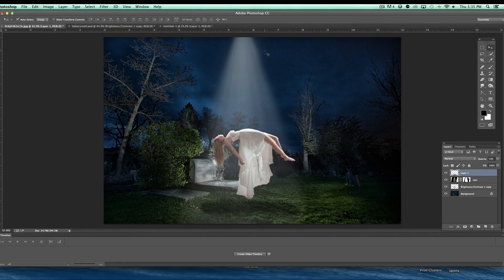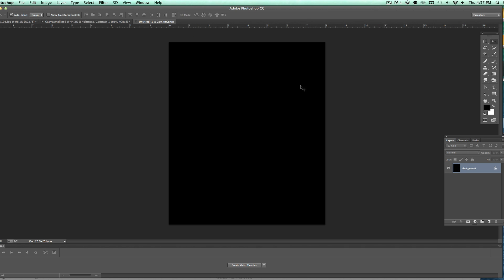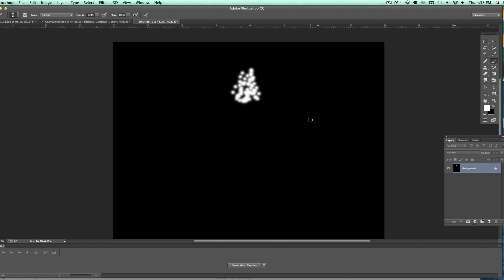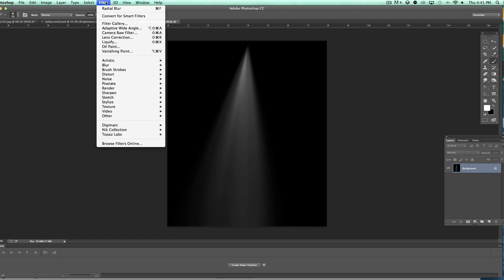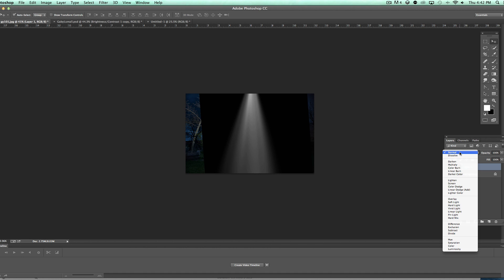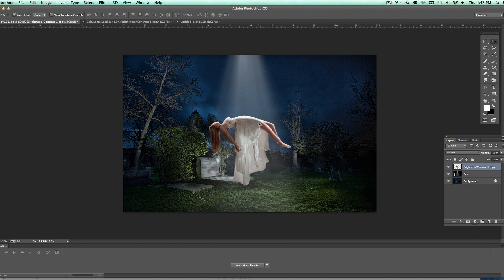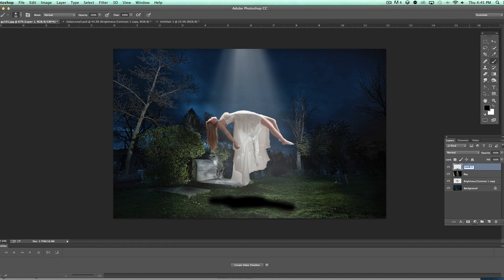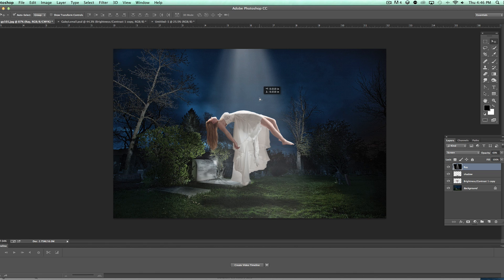Make Light Rays in Photoshop-Beams of light-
How to make light rays or beams of light in photoshop from scratch.  Save the file and add them to anything later.